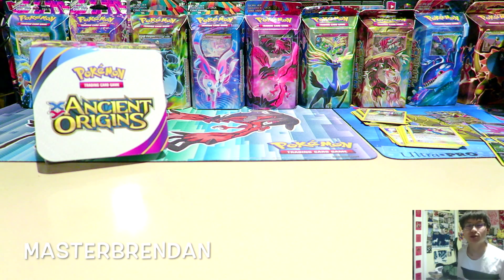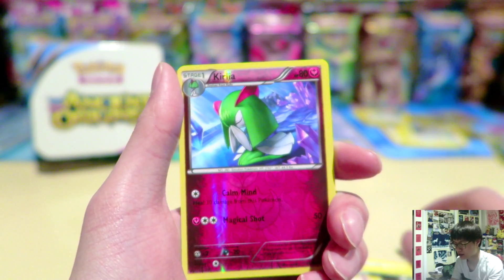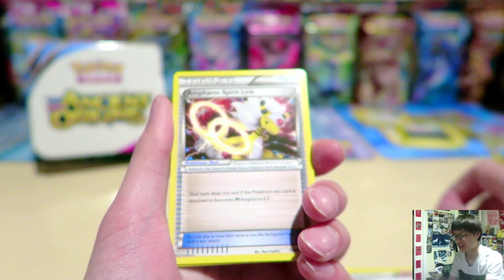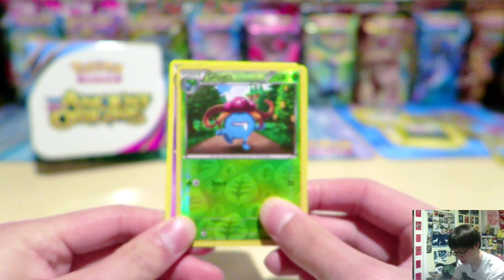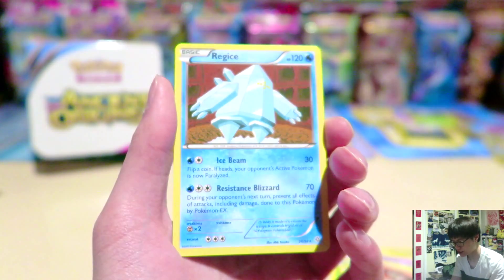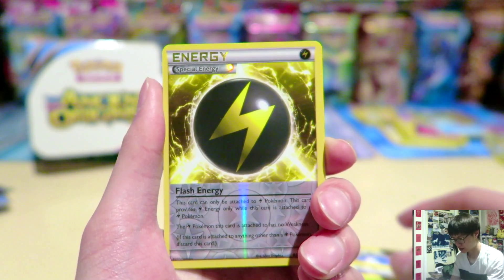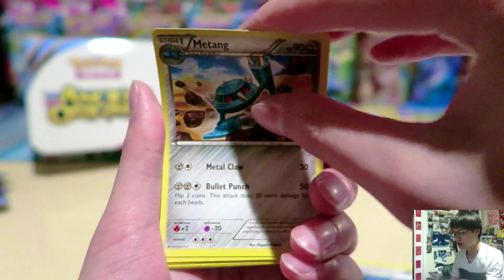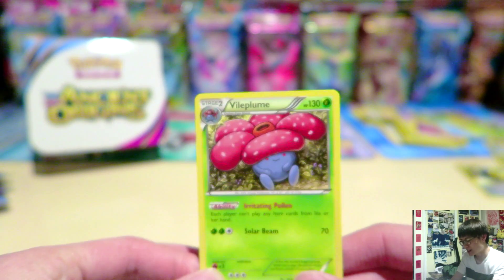Pokemon Ancient Origins Booster Box Opening Part 2 | masterbrendan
Hey everyone, this is part 2!